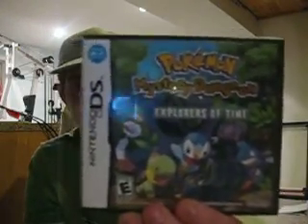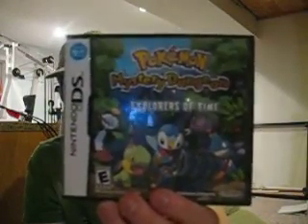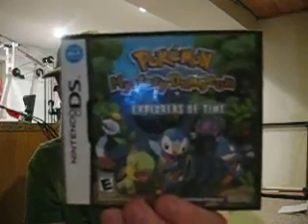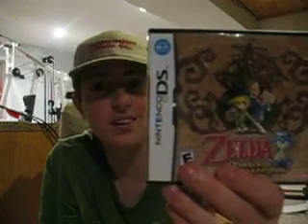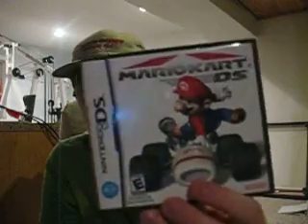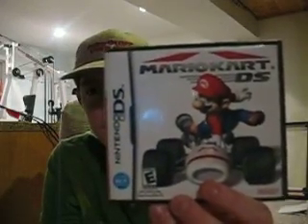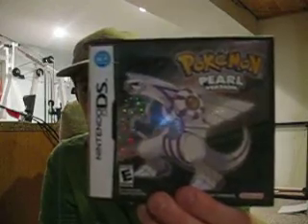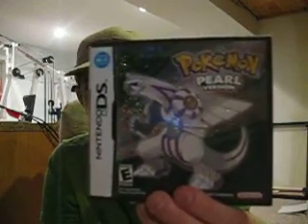Nintendo DS friend codes (codes in description)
I had to do this video in under 1 minute! sorry if i talked too fast! if you ever want to challenge me, jus post like this

Game
Name (if necessary)
Friend Code

this is also a good idea to add other people's friend codes in the comments section too

well since my annontations arent working, LOOK HERE FOR MY CODES!:

Pokemon Mystery Dungeon: Explorers of time= 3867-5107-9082

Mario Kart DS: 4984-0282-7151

The Legend of Zelda: Phantom Hourglass= 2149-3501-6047

Pokemon Pearl: name= MARK friend code= 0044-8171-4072